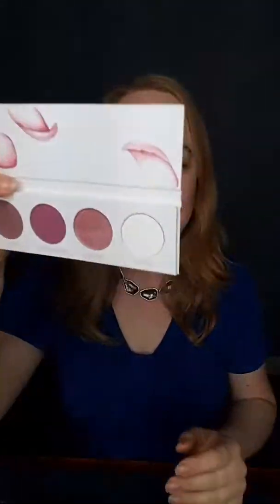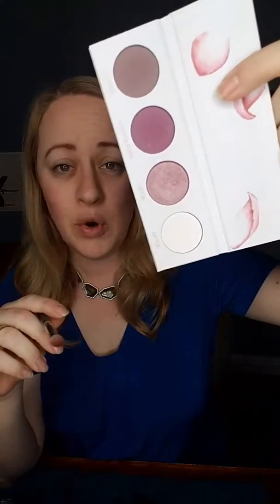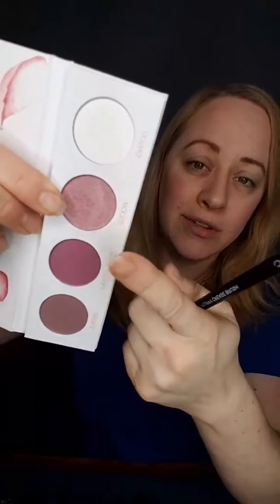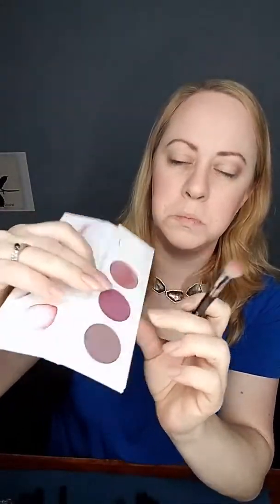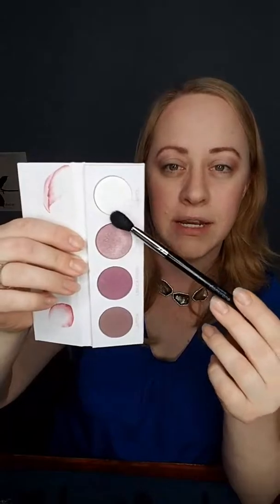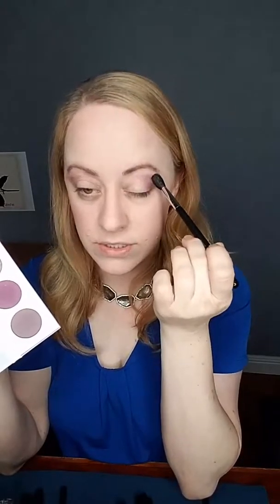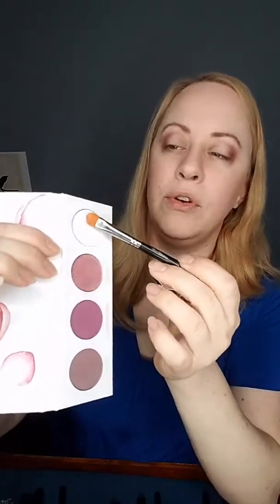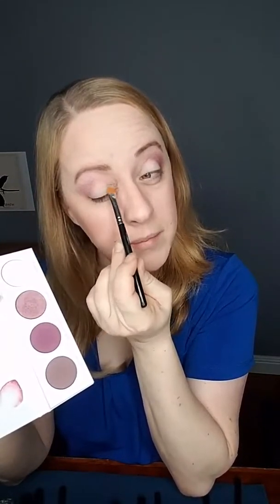Easy Pink and Purple Eye Look